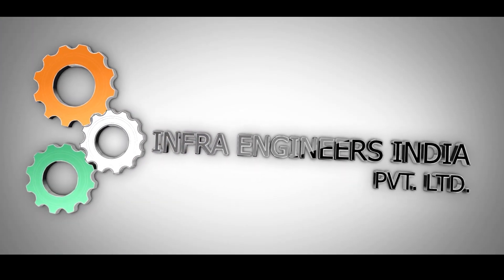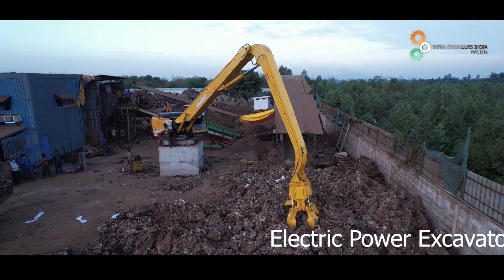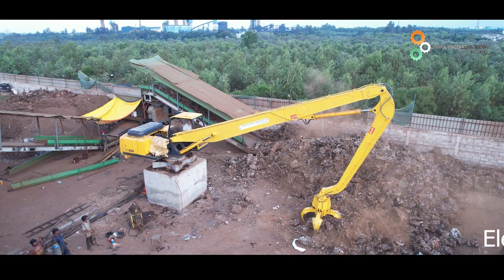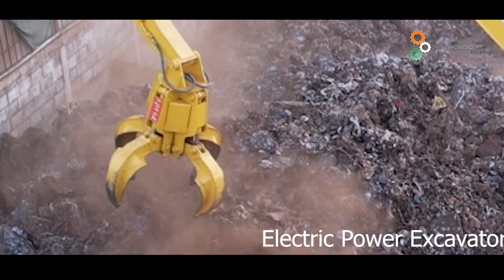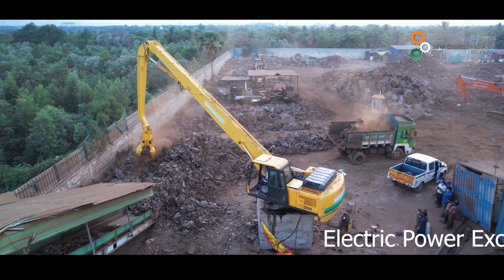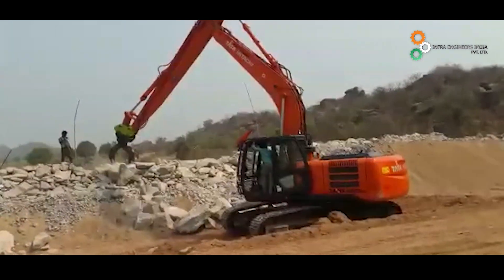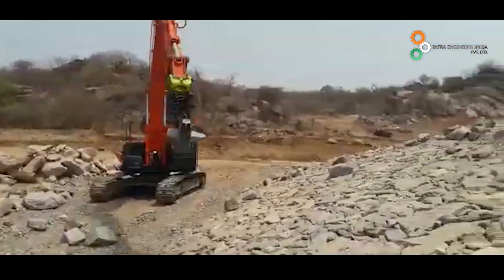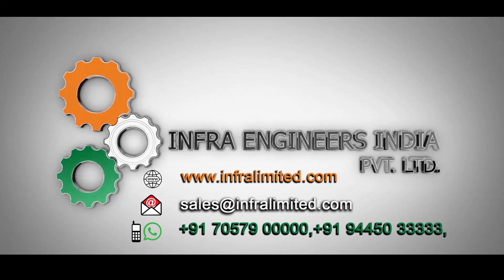Electric Power Excavator / Special Attachment/Orange Peel Grab -INFRA ENGINEERS INDIA PVT LTD - IEPL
INFRA Team Exclusively Customised Excavator mounted on a concrete base with Long reach attached with Orange Peel Grab, which is an Original problem-solving and Breakthrough Innovation for the Scrap handling sector.
ORANGE PEEL GRAB is suitable for handling irregularly shaped scrap items. It is ideal for sorting and segregation of different types of scrap, useful in demolition projects for dismantling and removing mental structures. Can be used for waste management operations.